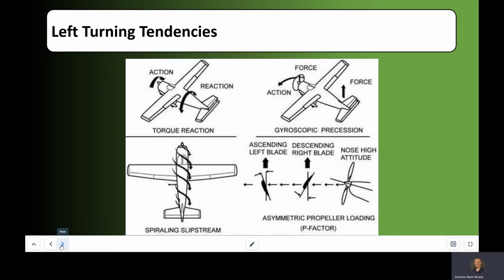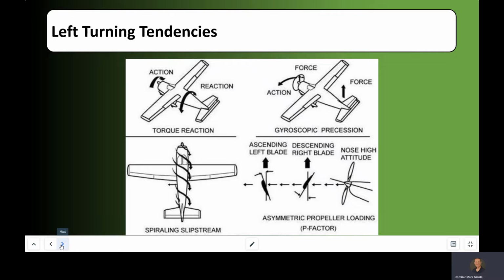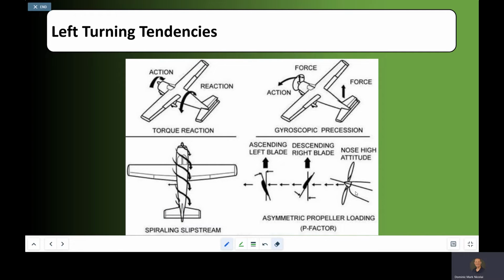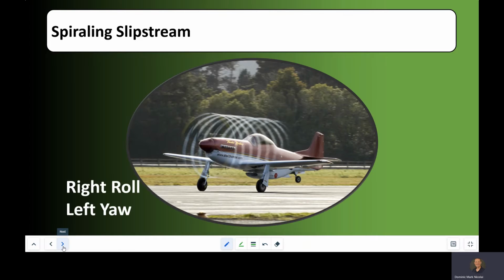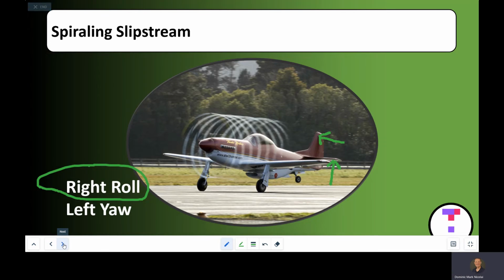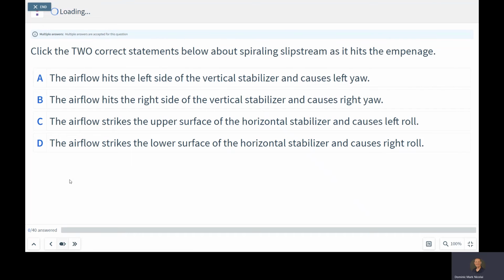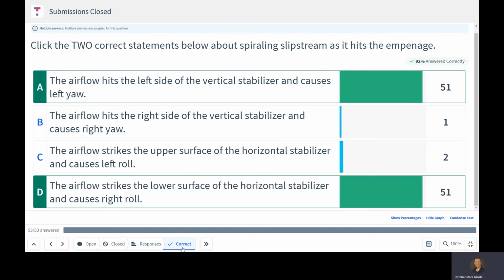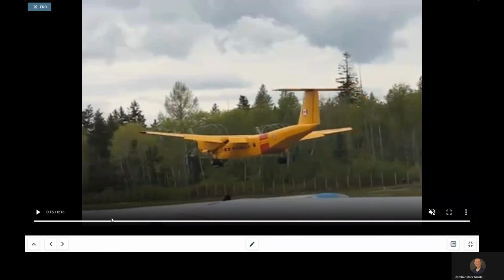Lesson 08 Part iii Left Turning